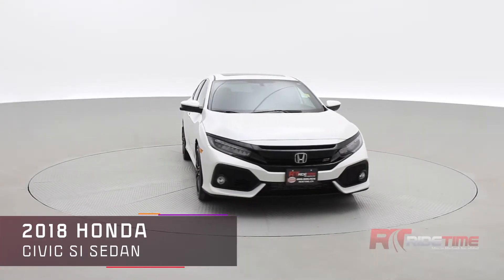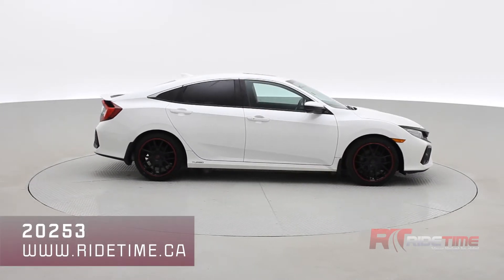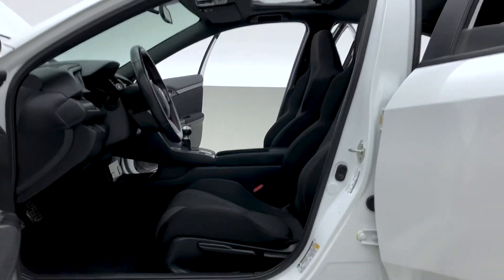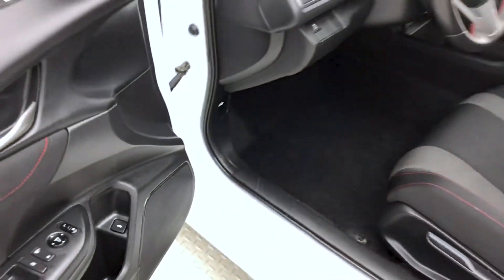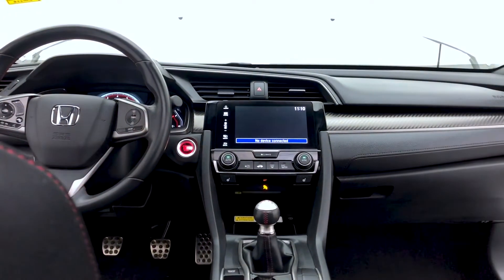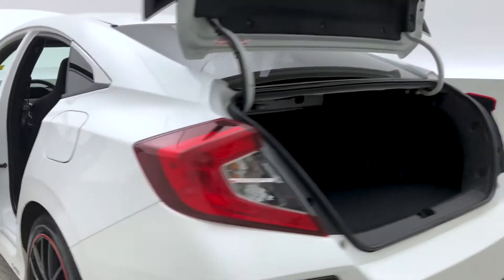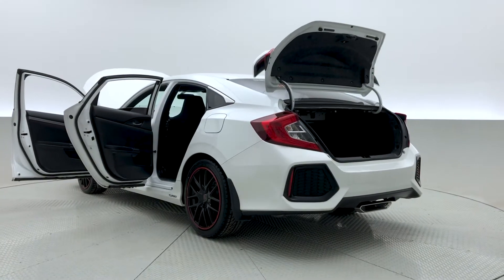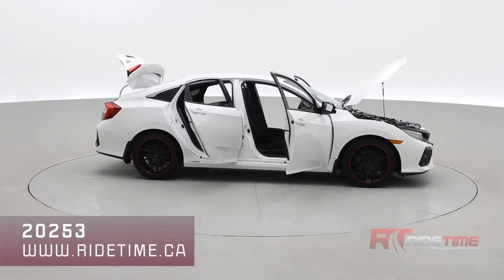2018 Honda Civic Si Sedan | Home Delivery | ridetime.ca